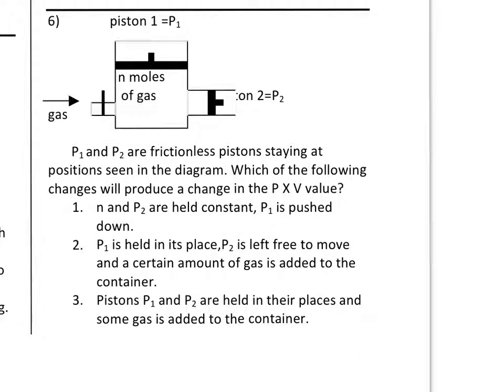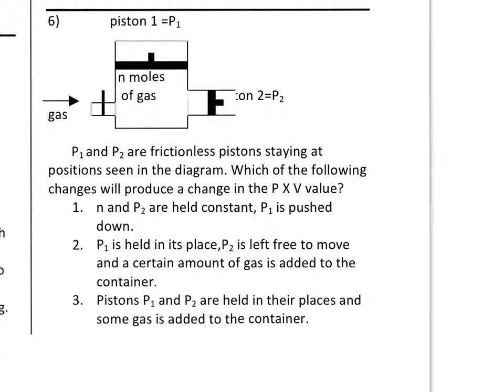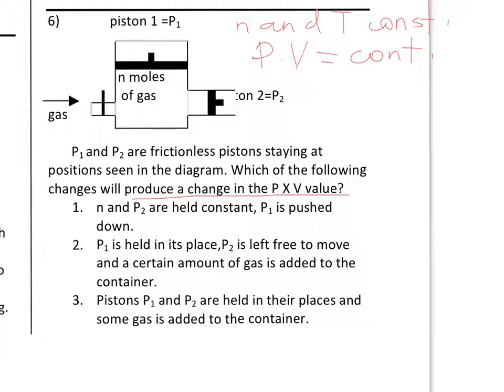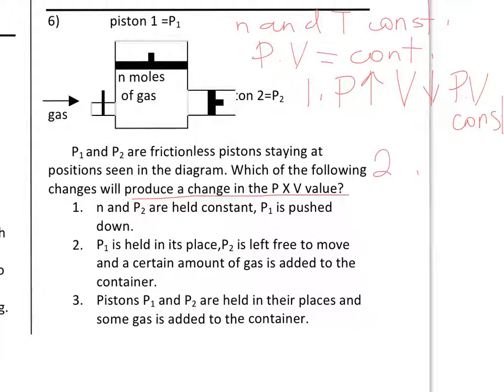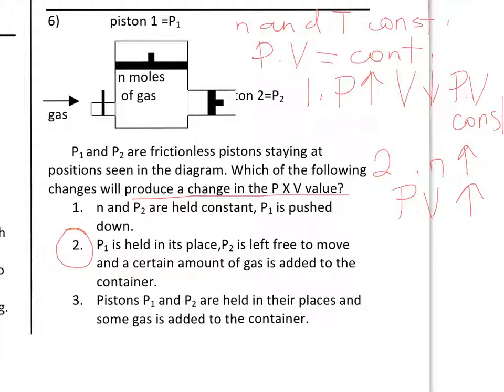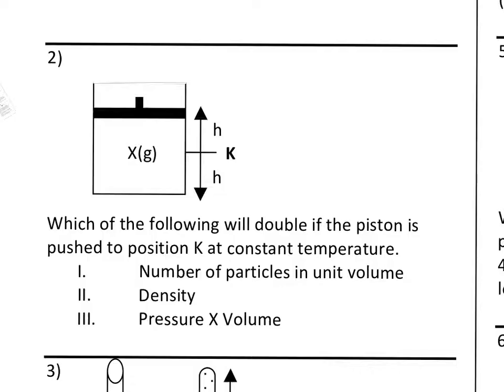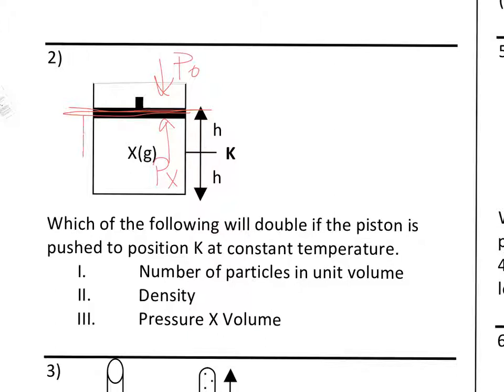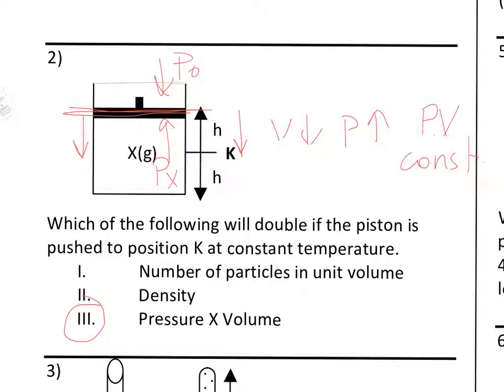gas laws worksheet 2 questions 6 And 2